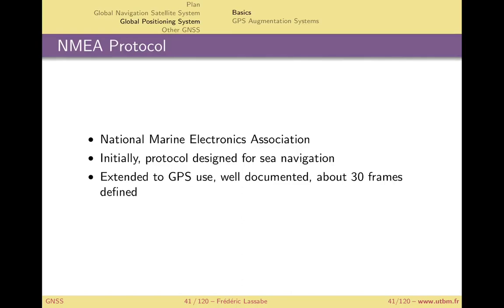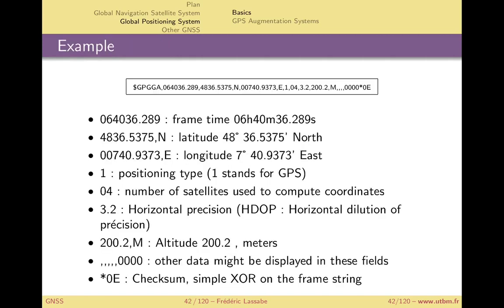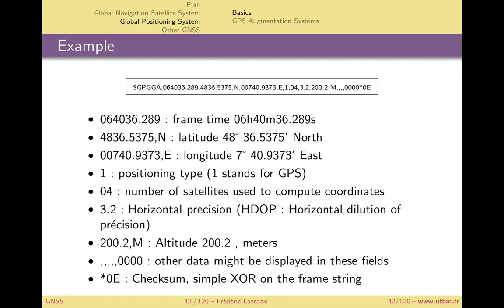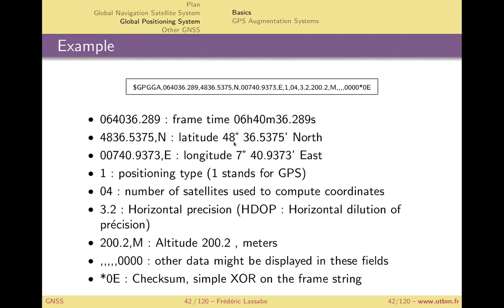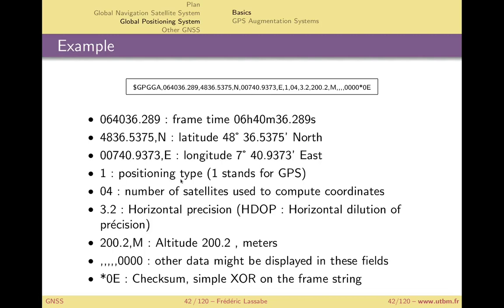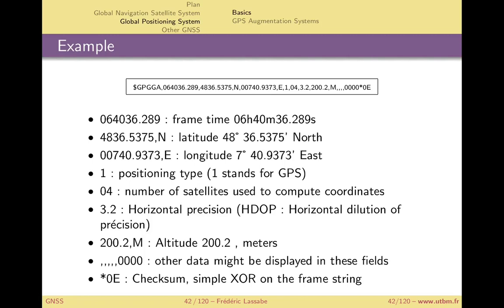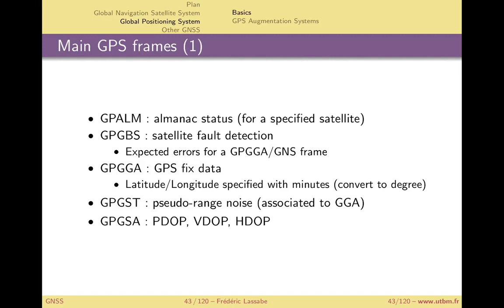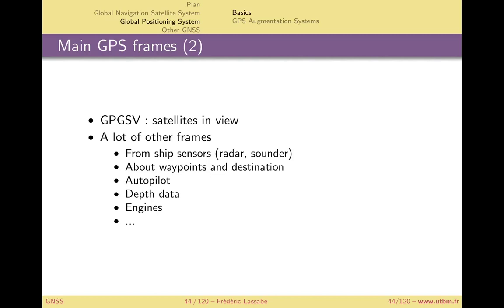03 The NMEA protocol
In this video, I briefly introduce the NMEA protocol and its use in transmitting GPS information. I describe the fields of a GPGGA frame which provides CPS location fix.